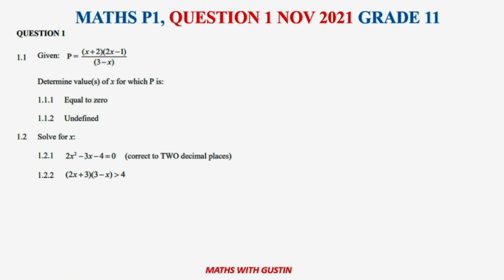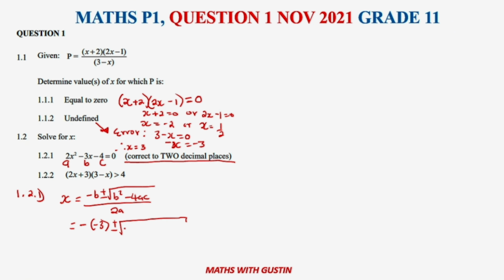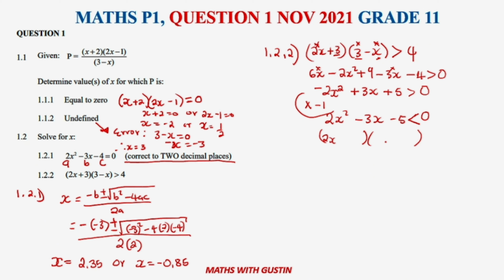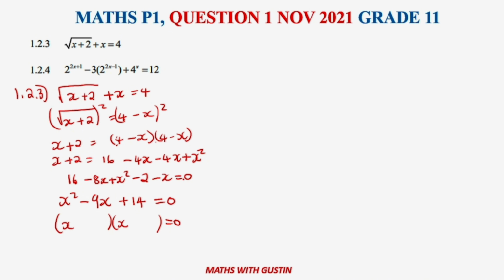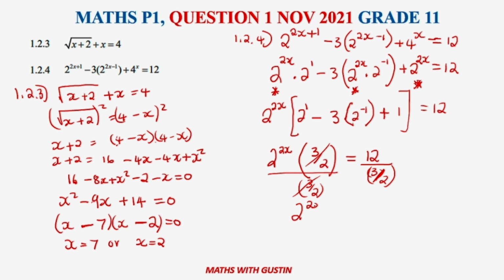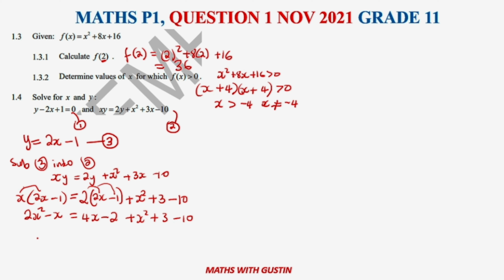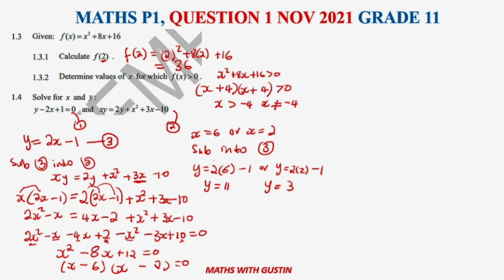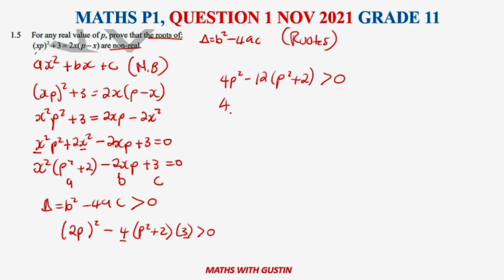GRADE 11 MATHEMATICS P1 Q1 NOVEMBER 2021